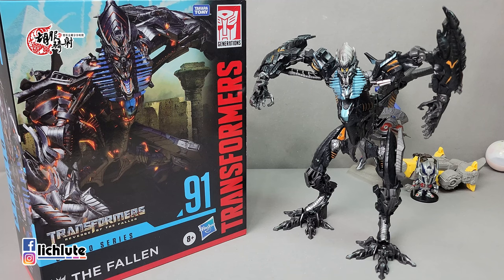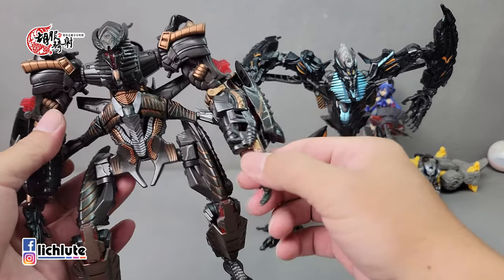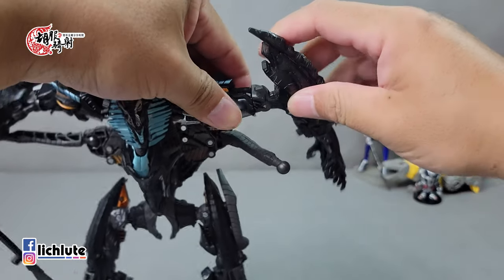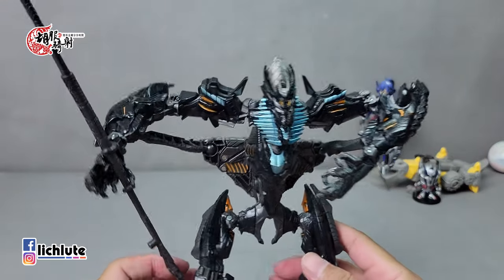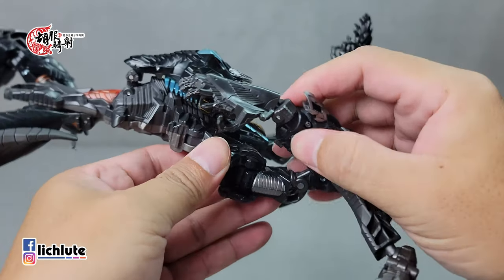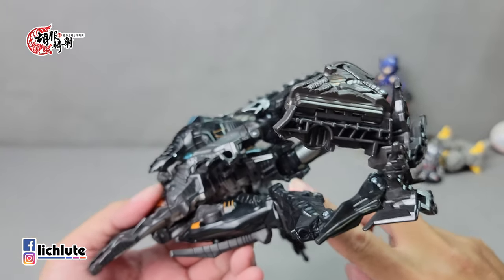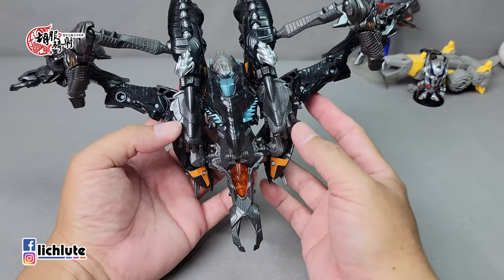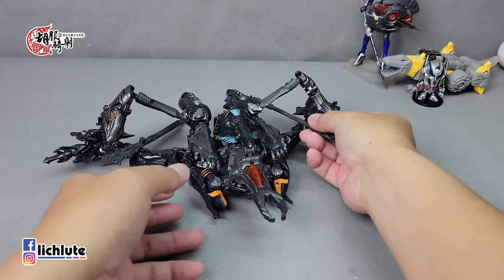別無其他可選 胡服騎射的變形金剛分享時間1566集 工作室系列 墮落金剛 Transformers Studio SeriesSS 91 ROTF Leader Class THE FALLEN